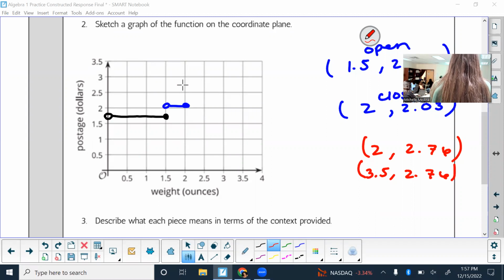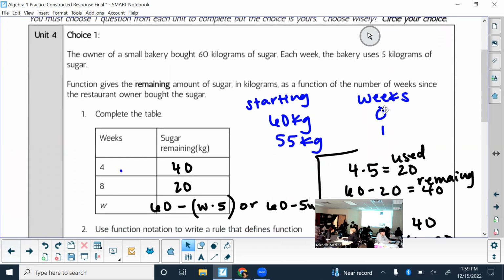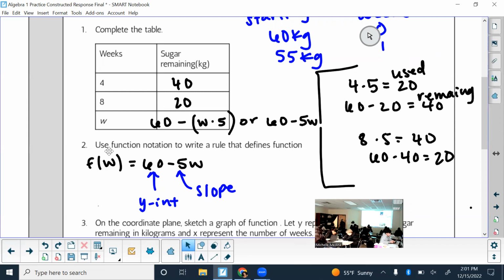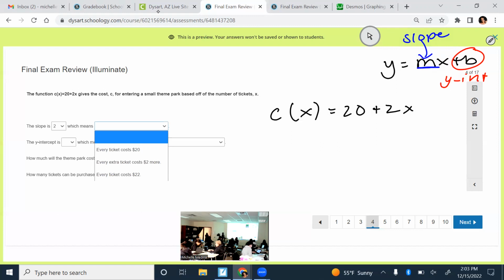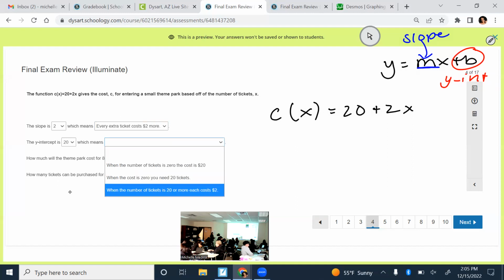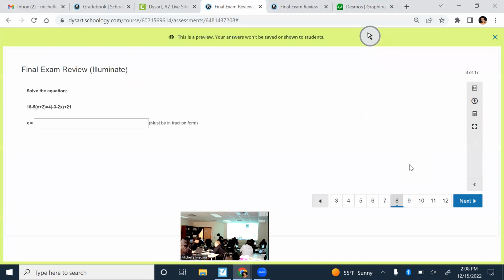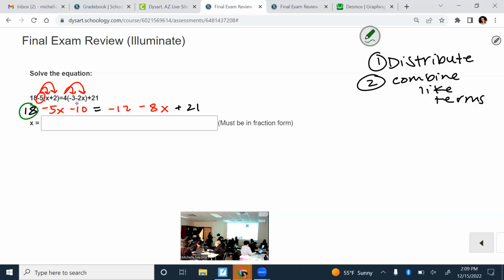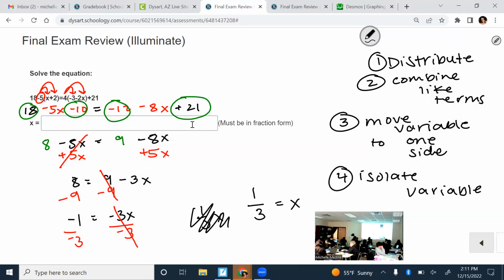Period 6 Finals Review